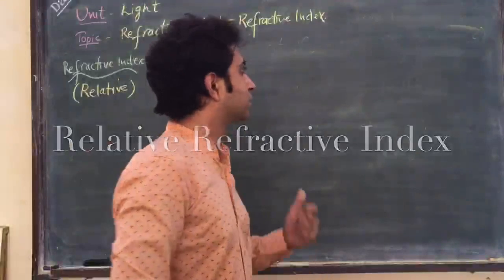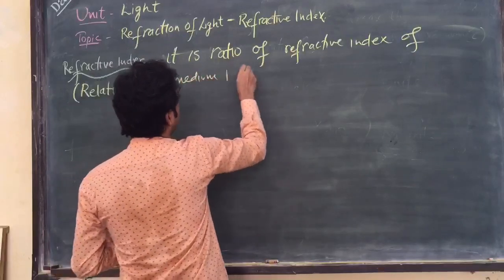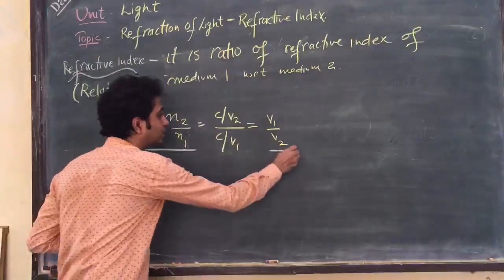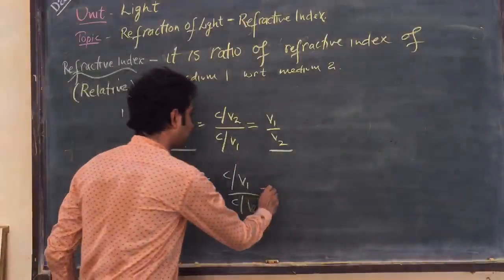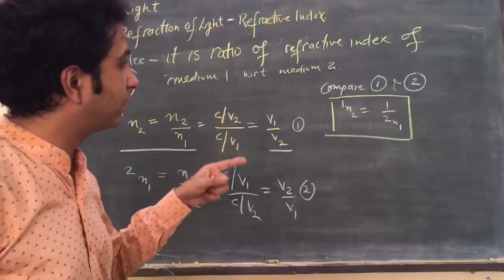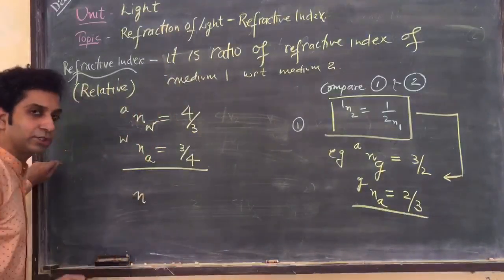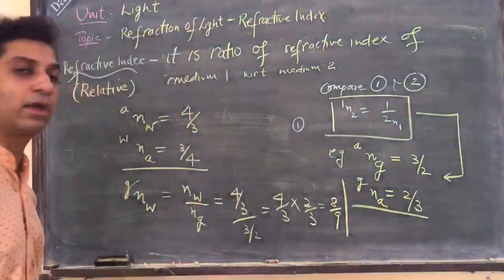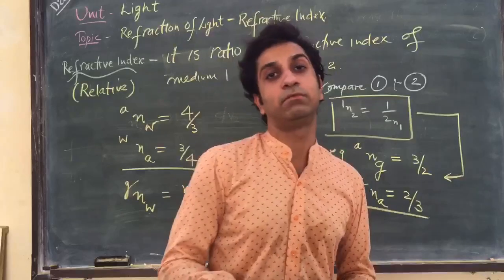Relative Refractive Index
It is the ratio of speed of light in medium 1 to speed of light in medium 2...